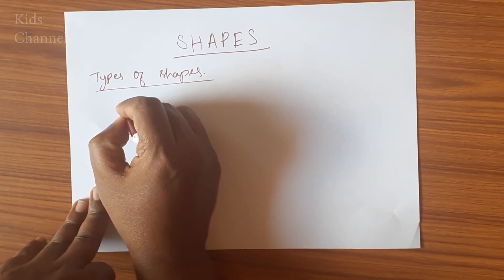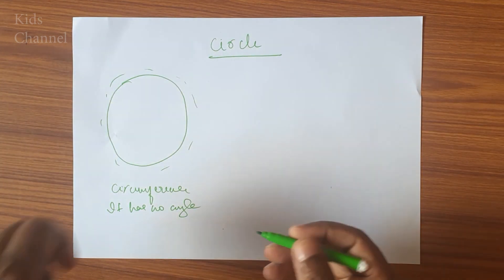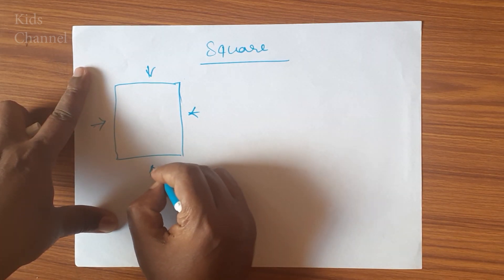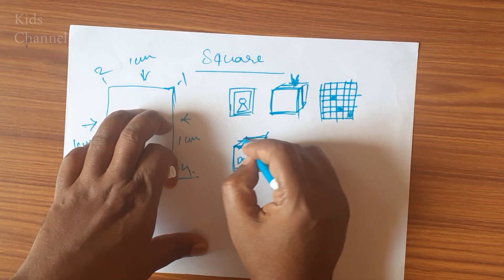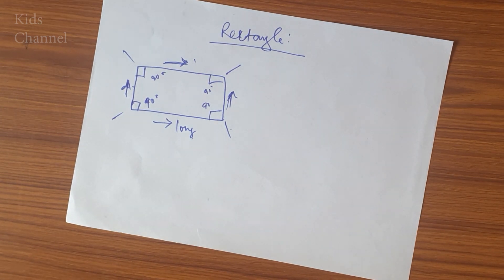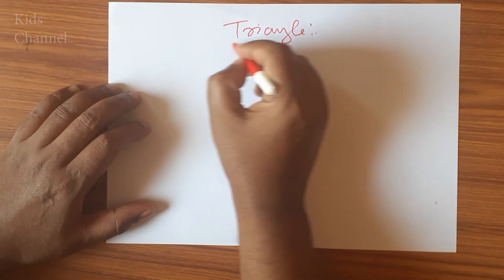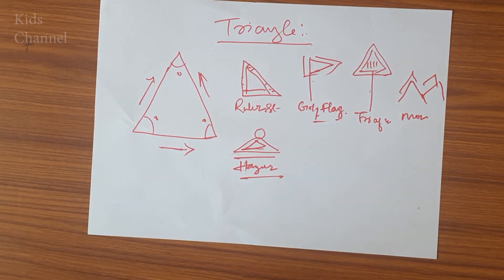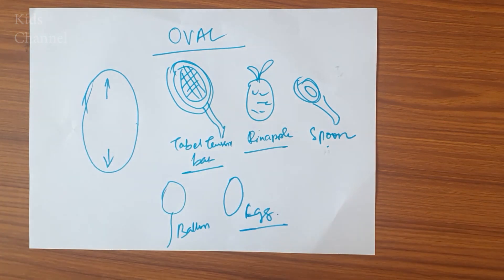Basic Shapes with examples for kids | Kids channel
Learn Basic shapes.
This video is about basic shapes for class 1 and class 2.

To learn more about activities join our kids channel group.